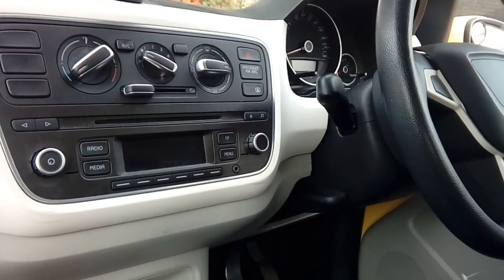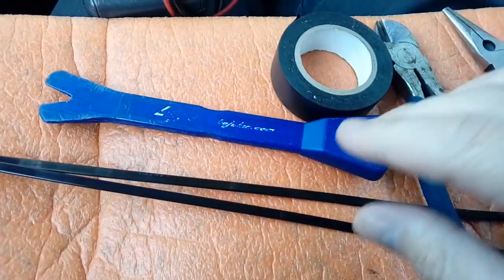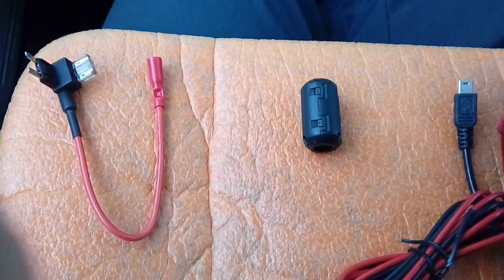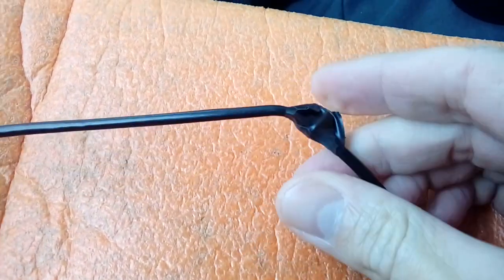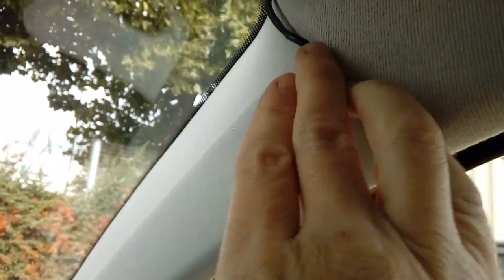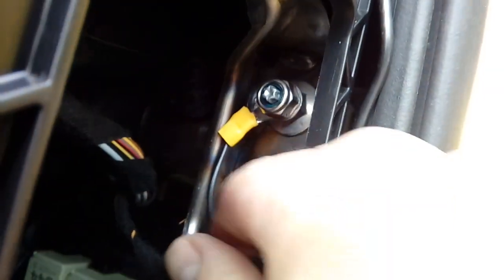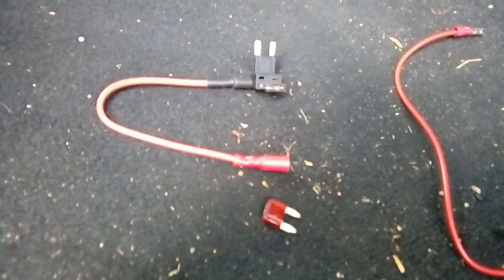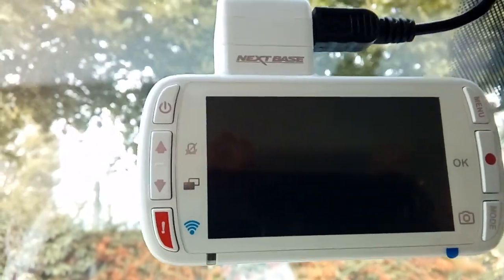Seat Mii 2011 - 2018 how to fit a dash cam,simple step by step guide.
Guide shows how to install a dash cam to the cars fuse box so that the camera goes on and off with the ignition. Also shows how to hide the cables for that factory fitted look.

By following this video guide I am not held responsible or liable for any injury to yourself or damage to your car.